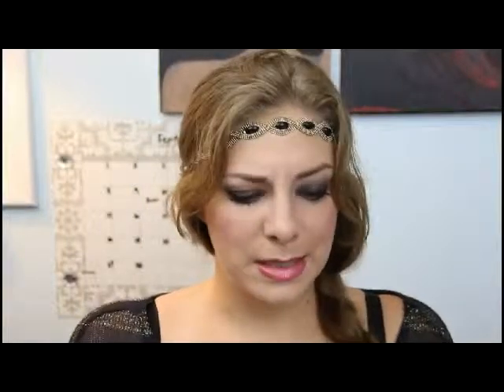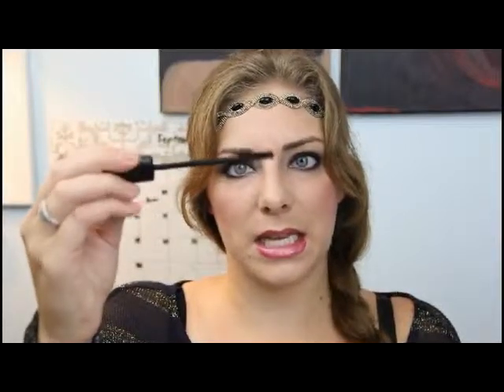Makeup Kit: Mascaras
One of my favorite products in the makeup world and one that I could not live without!